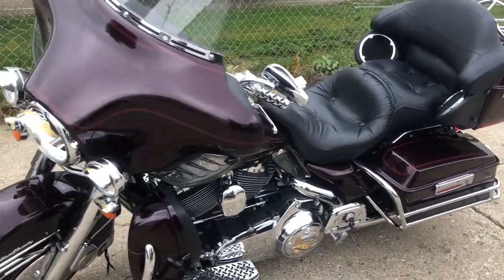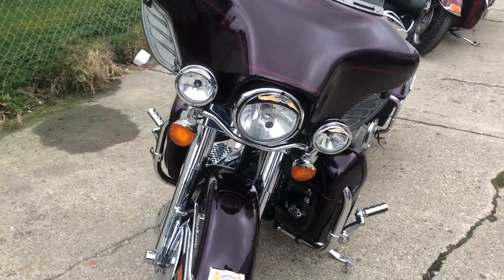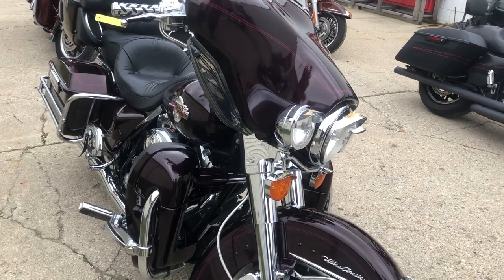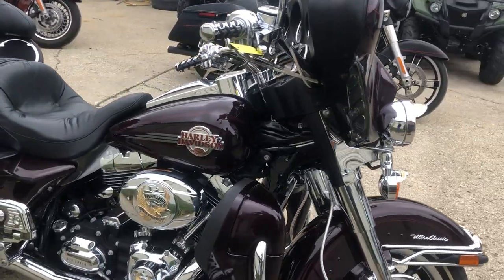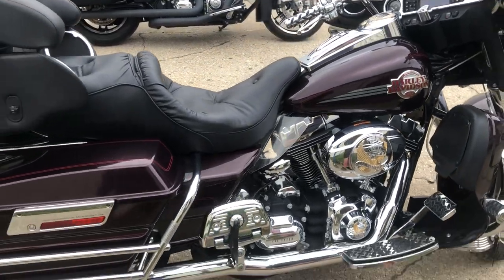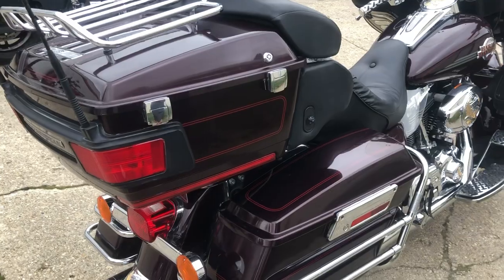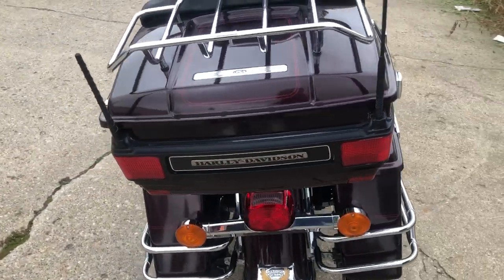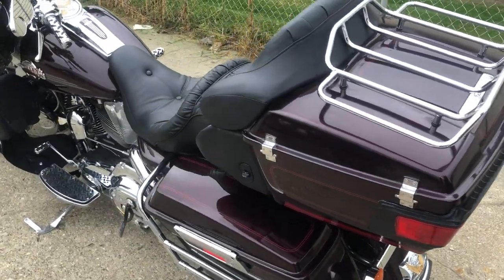USED 2007 HARLEY ULTRA CLASSIC FOR SALE IN MI WITH ONLY 6,824 MILES!